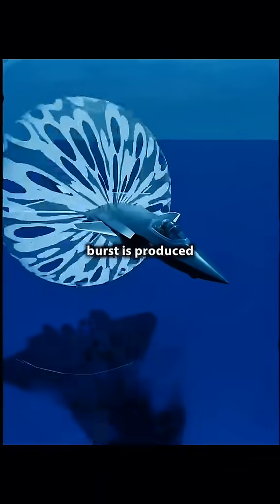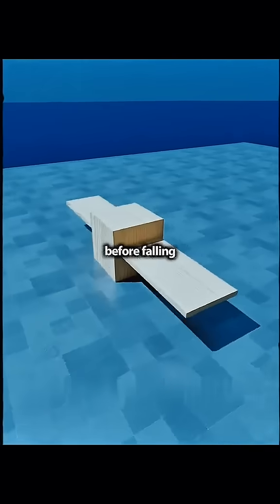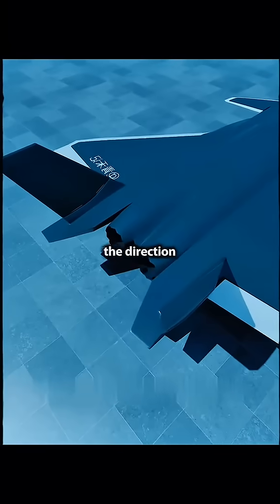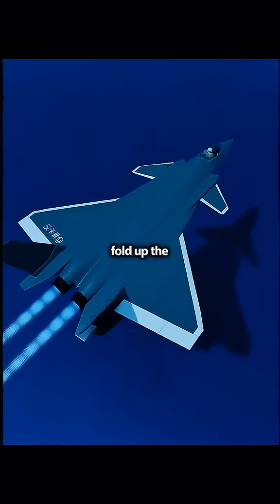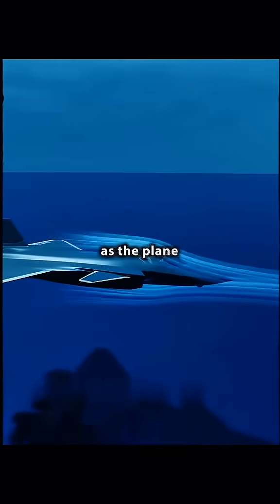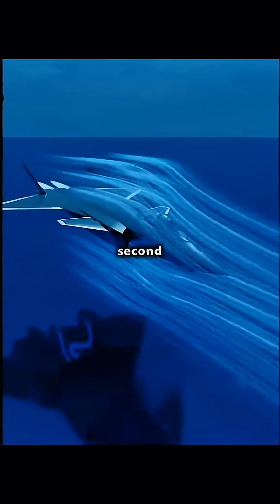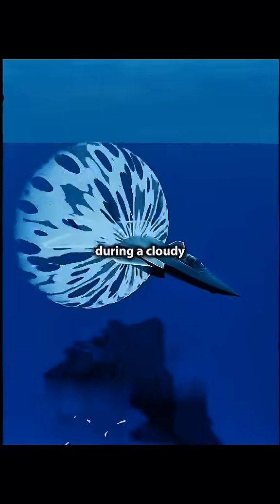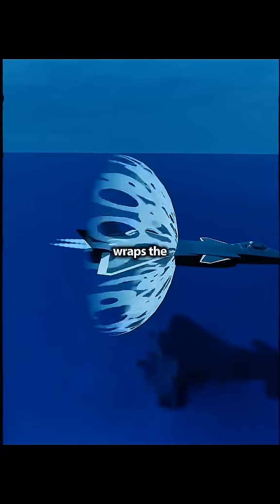Why Supersonic Jets Create Shockwaves & Sonic Booms | Educational 3D Animation Short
🚀 Ever wondered how jets break the sound barrier?
In this fast-paced, fact-packed 3D animated short, we break down the science behind supersonic flight — from drag reduction and wing design to the explosive power of a sonic boom. Perfect for aviation fans, students, or anyone curious about physics!

✅ Learn how:

A simple wooden block transforms into a sleek fighter jet
Wings and tails are engineered to reduce drag
Air molecules compress into a “wall” that explodes as a sonic boom
Clouds form instantly around jets flying at Mach 1
⏱️ All explained in under 60 seconds with stunning 3D visuals!